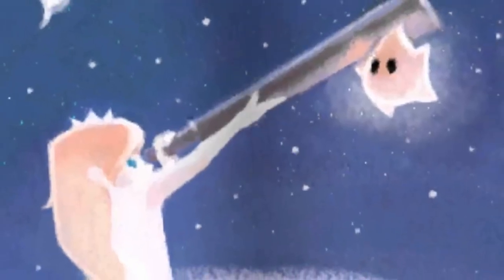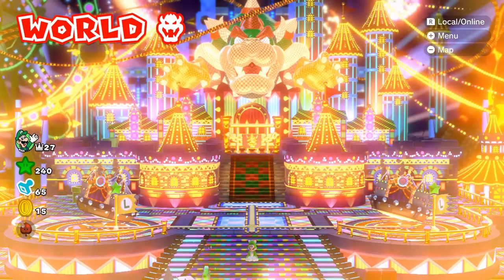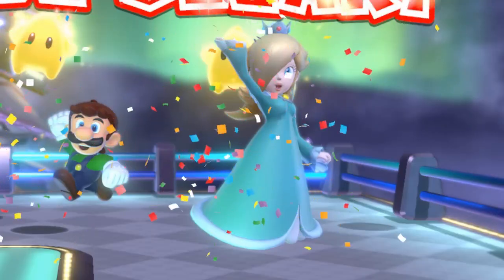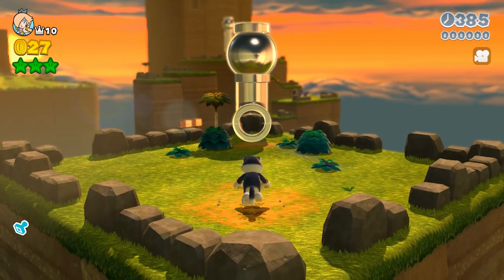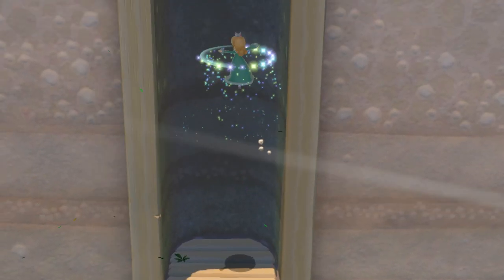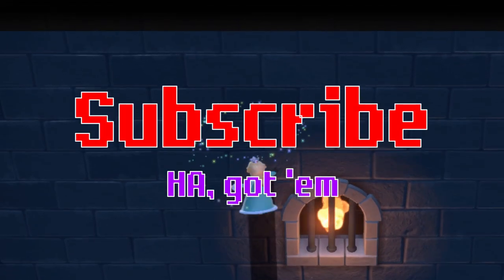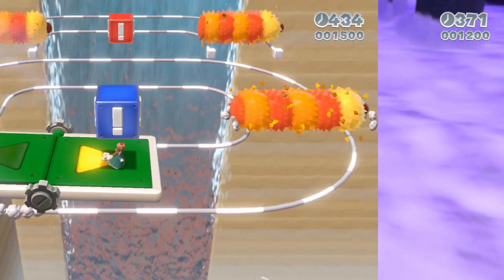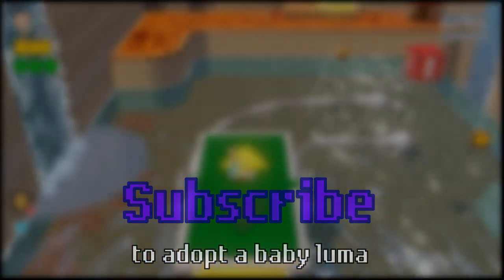How to unlock Rosalina in Super Mario 3D World + PRO tricks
Super Mario 3D world was originally realeased for the WiiU as a sequel to the 3DS game Mario 3D Land. Being a sequel to a handheld game, many design philosophies bogged down the game at launch. However now that it was ported to the Nintendo Switch it has a second chance at catching peoples interest with its unique and never ending fun game design. Jump into the prixie kingdom and platfom our way into victory. Rosalina is the fifth unlockable character in the game. Getting to her is simple tho you do need to beat the game first. Following Super Mario 3D World Character Guide Pt. 2 I show you some cool tips and tricks you can use to play Rosalina as a PRO.

Intro: (0:00)
How to unlock: (0:28)
What makes her unique: (0:56)
Advanced tricks: (1:21)

"Gusyt Garden Galaxy" by Koji Kondo, from Super Mario Galaxy (and every single Mario game afterwards apparently)